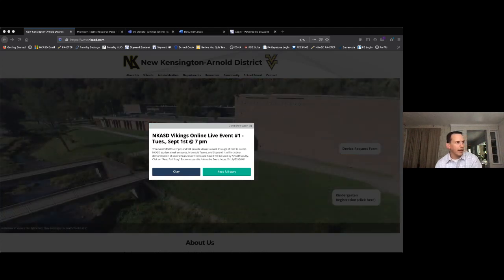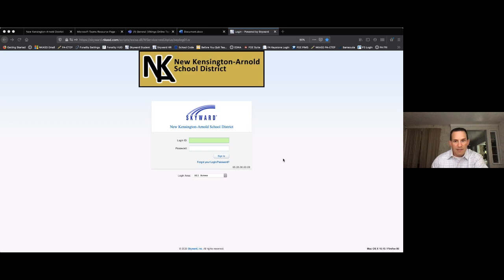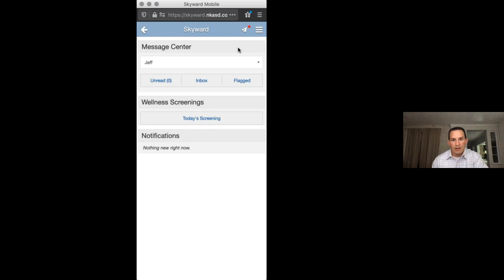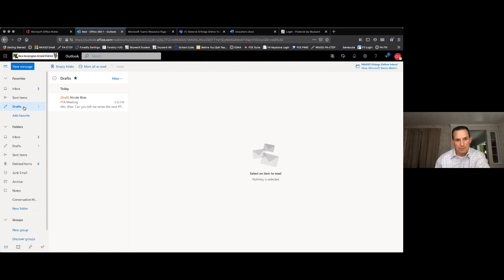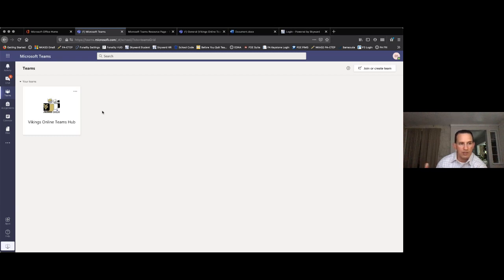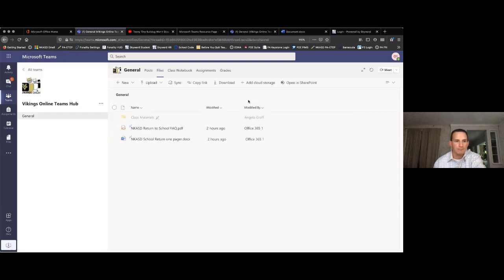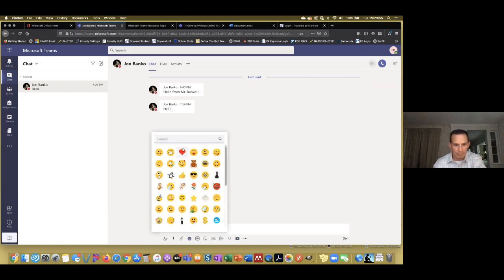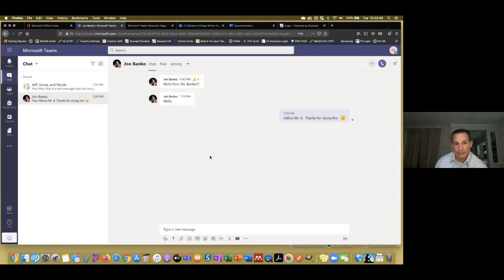September 1, 2020 Live Event Recording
This is the recording of a Microsoft Teams Live Event hosted by Acting Superintendent, Jon Banko on Sept. 1, 2020.  It is intended to provide viewers a walk through of how to access NKASD student email accounts, Microsoft Teams, and Skyward.  It includes a demonstration of several features of Teams and how it will be used by NKASD faculty.